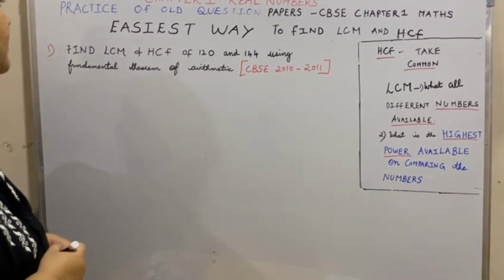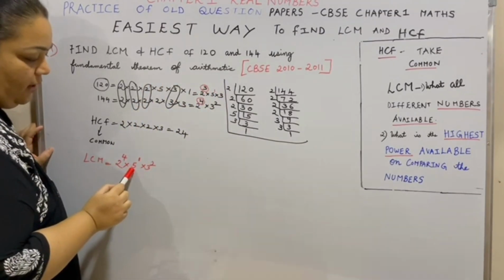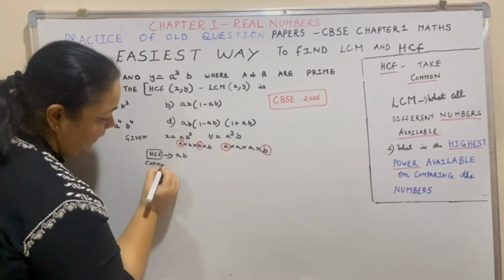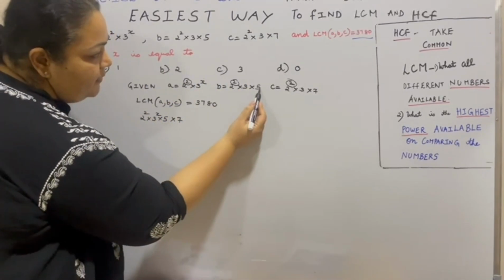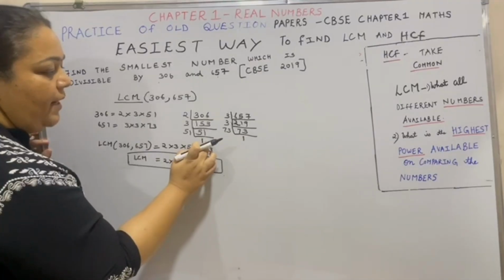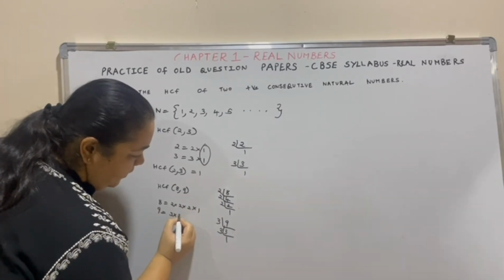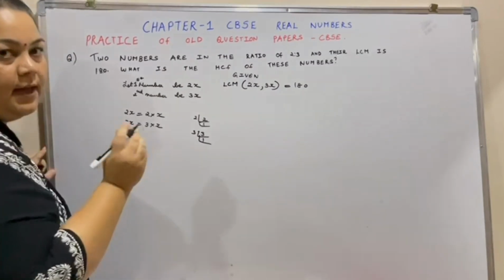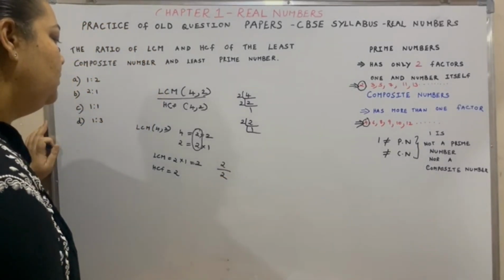CBSE MATHS CHAPTER 1 REAL NUMBERS, PRACTICE OF OLD QUESTION PAPERS (part 1) in ENGLISH.(HCF and LCM)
CBSE 10 th standard Maths CHAPTER 1 REAL NUMBERS PRACTICE OF OLD QUESTION PAPERS.FULL EXPLANATION IN ENGLISH.REVISION OF CHAPTER 1 MATHS 10 th Standard.All question solved with answers.MOST IMPORTANT QUESTIONS ABOUT REAL NUMBERS CHAPTER 1.EXAM question papers of Real numbers